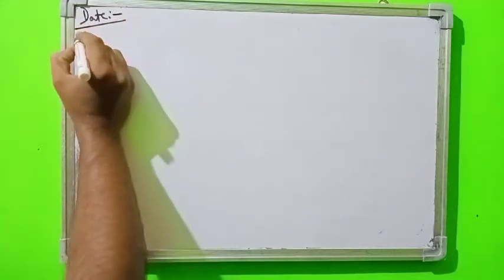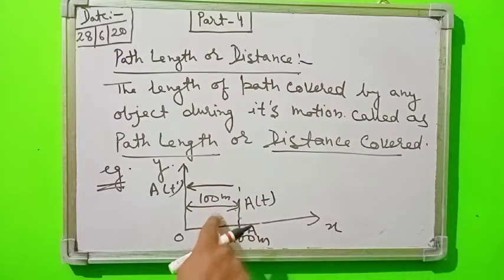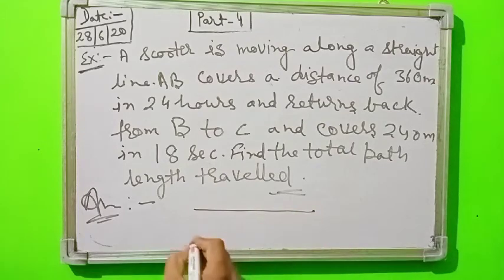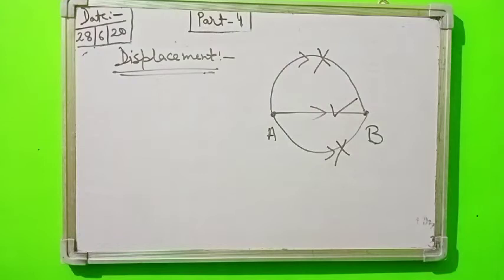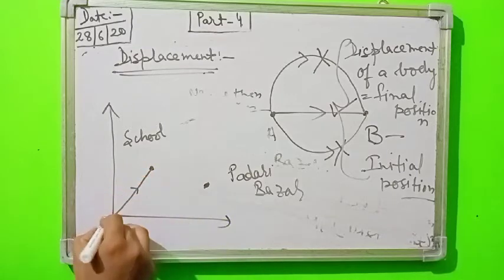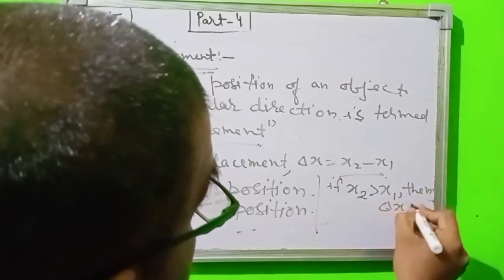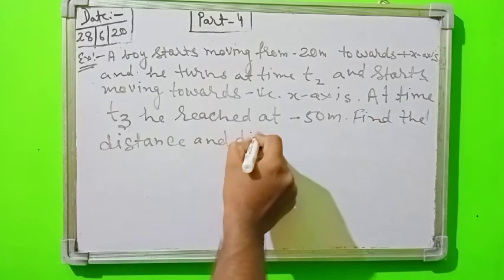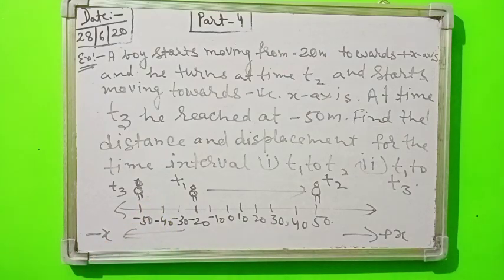Class XI Physics Chapter 3 Motion In A Straight Line Part 4